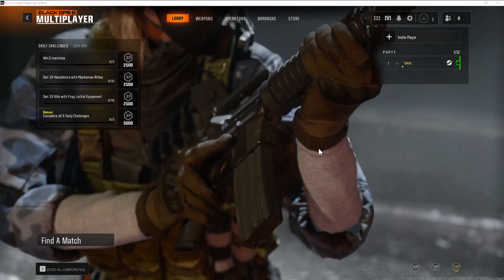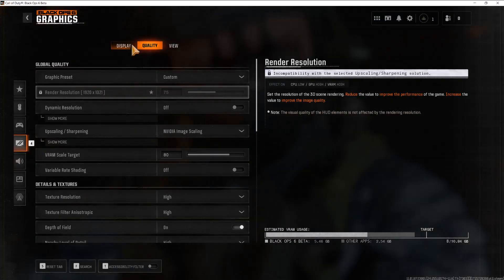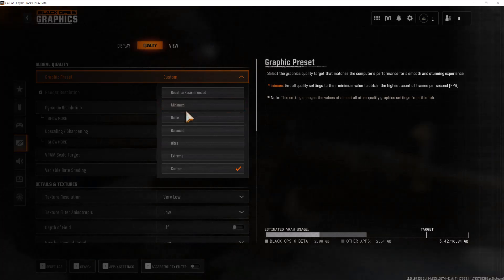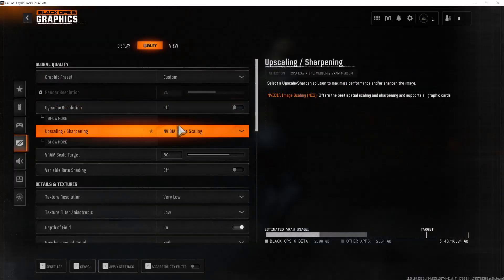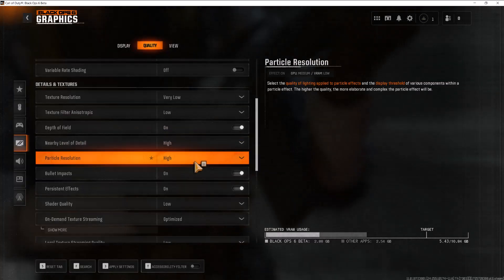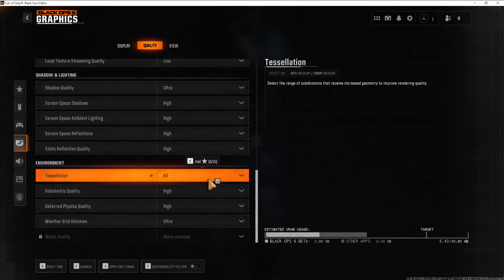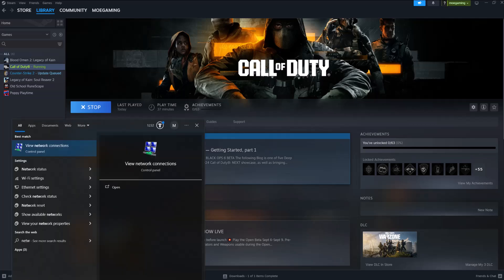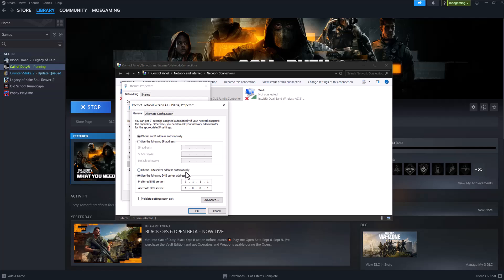How To Fix Black Ops 6 Lag On PC - Fix BO6 Lag On PC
In this video, I talk about How To Fix Black Ops 6 Lag On PC - Fix BO6 Lag On PC